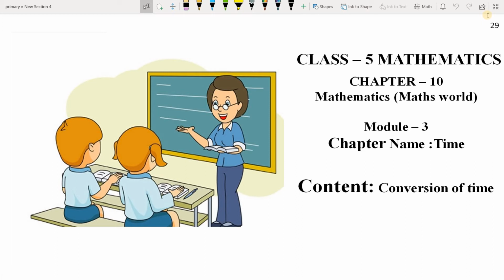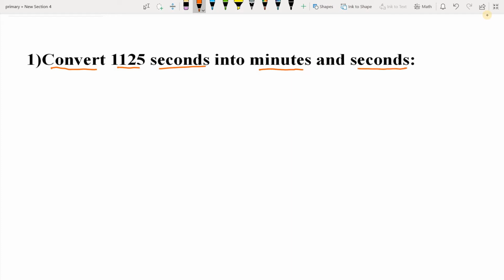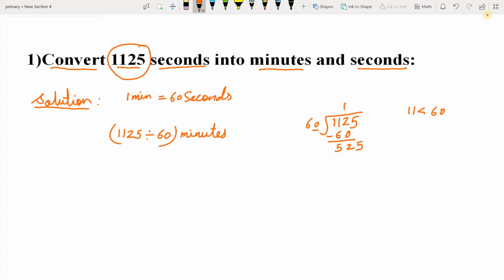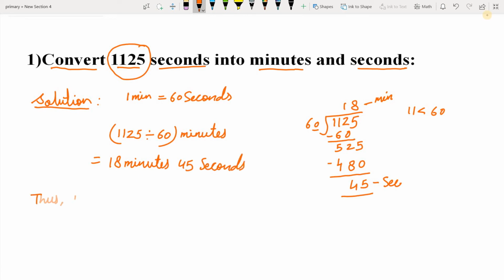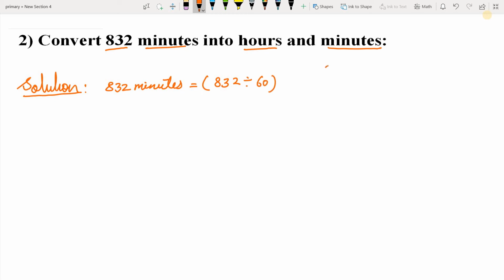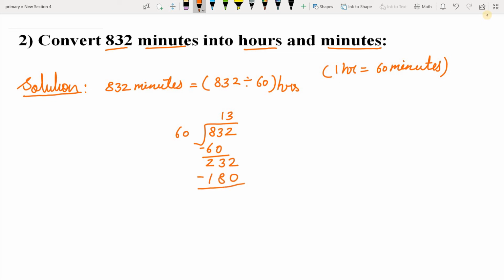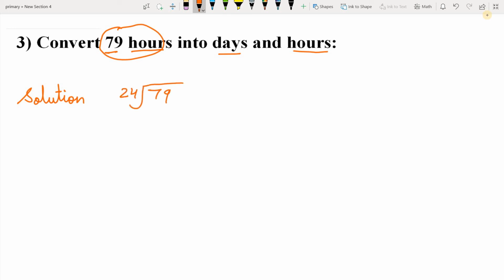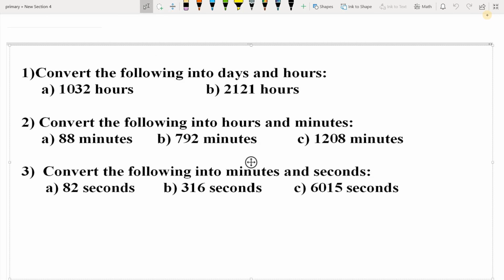Mathematics|Time|Lecture-3|Class-5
Radiant Central Children Academy Jalalpur Ambedkarnagar CBSE Board